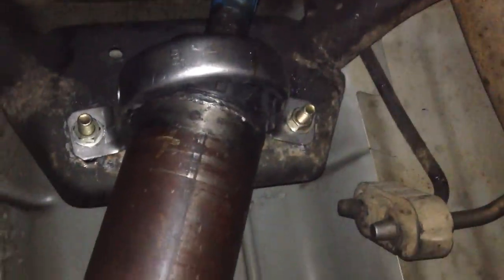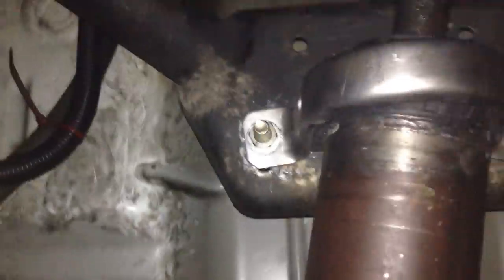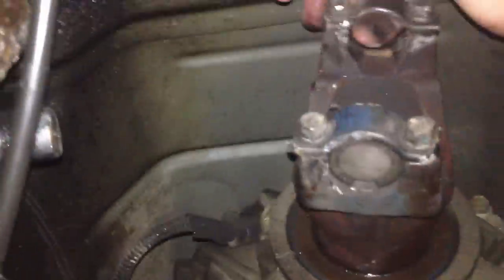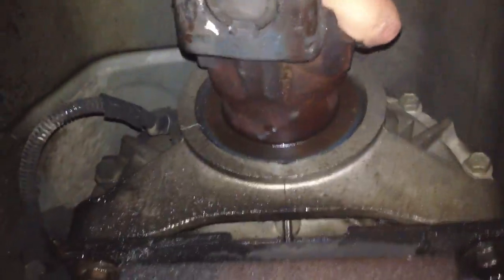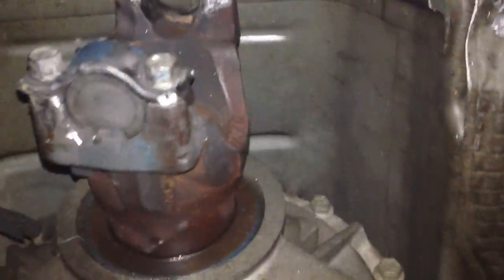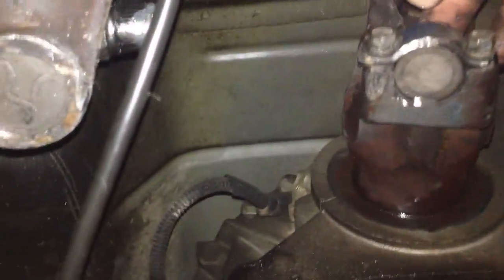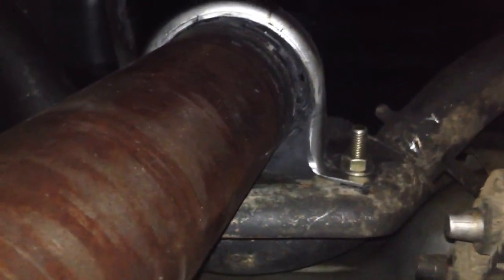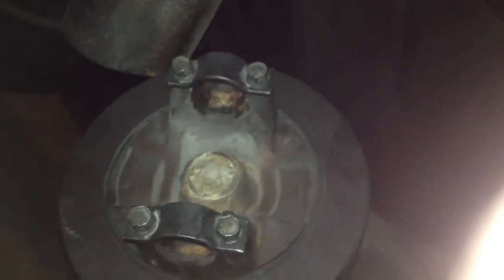What happens when the drive shaft falls